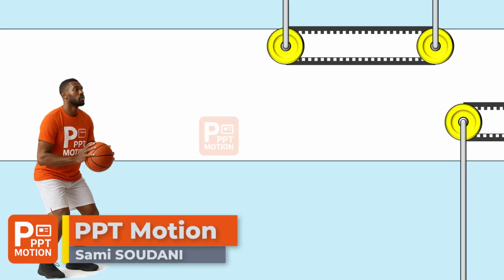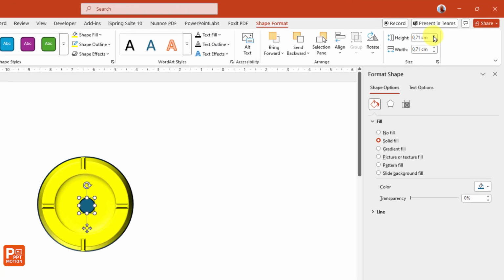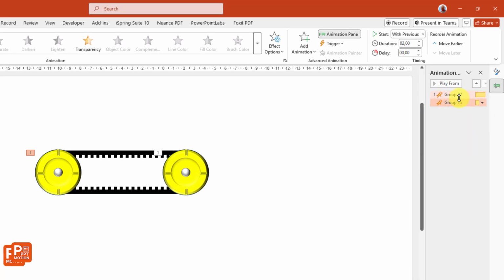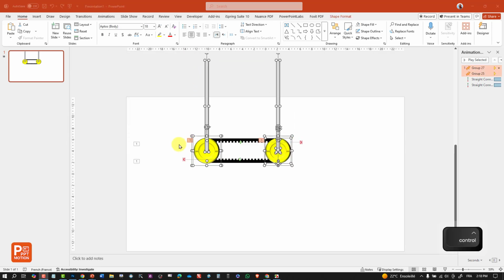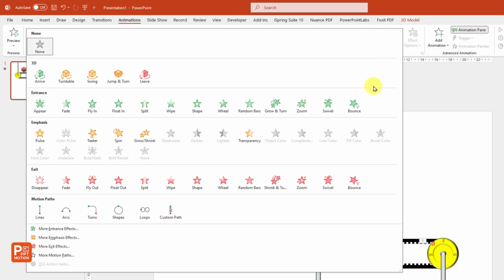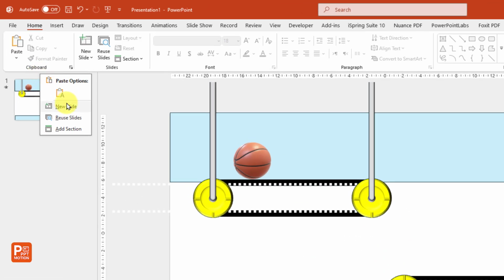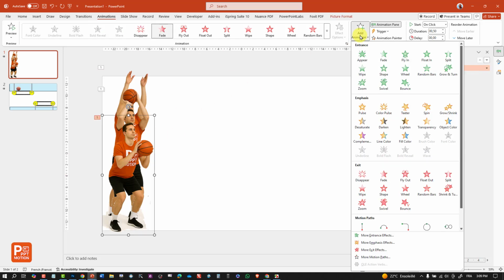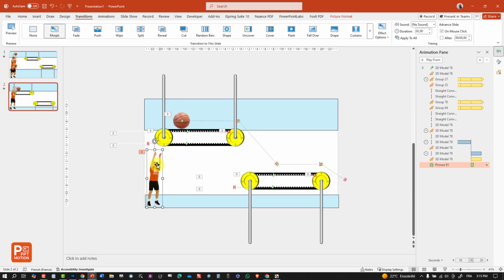PowerPoint Pulley & Belt Animation – No Plugins!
Welcome to PPT Motion! In this video, I’ll show you how to animate a realistic pulley and belt system in PowerPoint, integrated with a dynamic basketball motion — all created using built-in tools only.

From rotating pulleys to synced belt movement and object timing, this project is a great example of how far you can push PowerPoint.

💡 Perfect for:

Students & teachers exploring mechanics visually

Creators turning ideas into animated diagrams

Anyone who loves creative engineering-style slides

✅ Tools used:

PowerPoint (no add-ins, no plugins)

Motion paths, rotation, delay sync, and custom graphics

🎨 Created by Sami Soudani